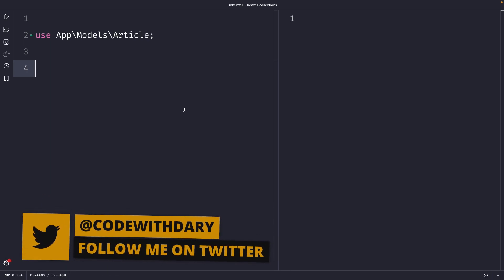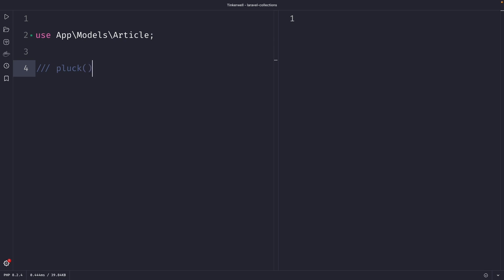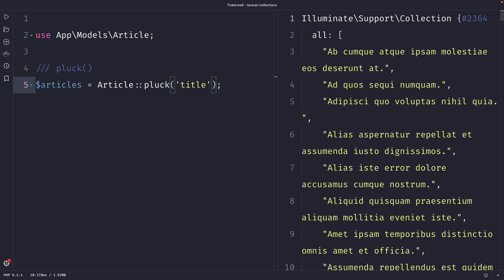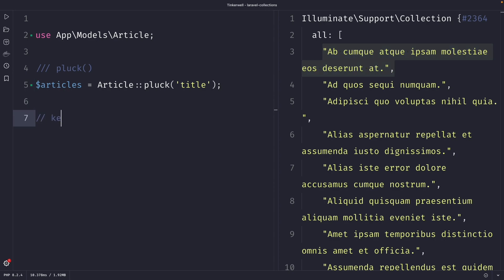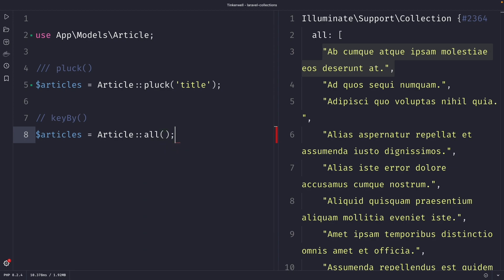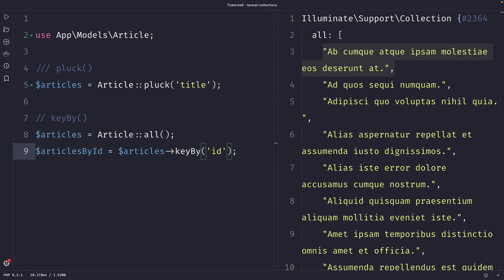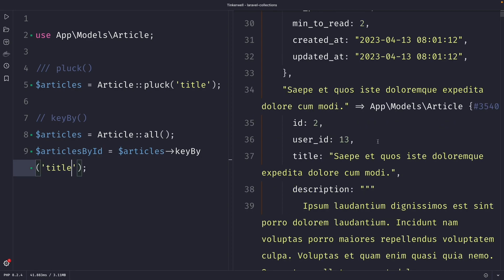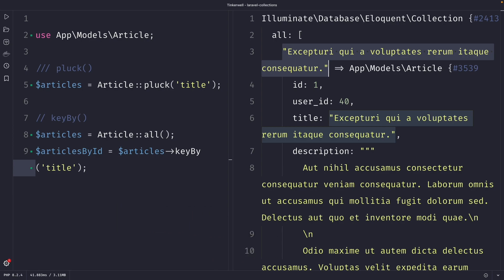How to Restructure Collections Using pluck() & keyBy() - Mastering Eloquent & Collection Methods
In this tutorial, we’re going to cover how to use the pluck() and keyBy() methods in Laravel Collections to restructure data. The pluck() method retrieves a single column's value from a collection of records, while the keyBy() method is used to restructure a collection into an associative array using the values of a specified column as keys. These methods can improve query speed and allow you to retrieve only the data that you need. Dary provides examples and explanations for both methods and discusses how to use them effectively in your projects.

00:00 - pluck()
01:22 - keyBy()
03:08 - Outro